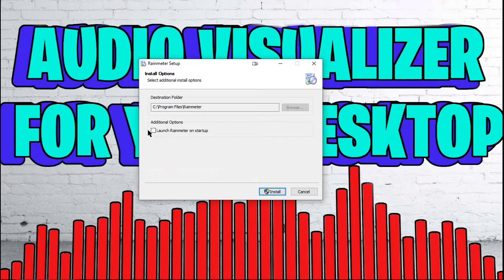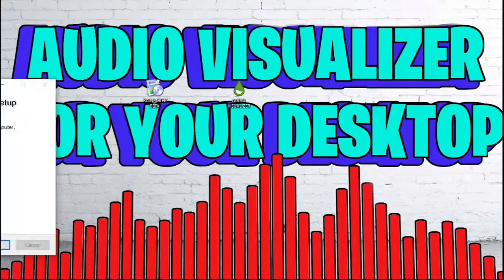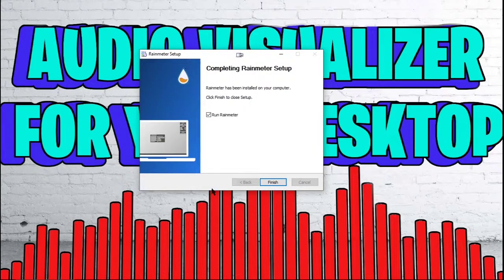DESKTOP AUDIO VISUALIZER (WINDOWS 10)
In this video I teach how to use an Audio Visualizer for your desktop in windows 10.

                                               𝐋𝐈𝐍𝐊𝐒：
∘ Rain meter and Audio Vizualizer: